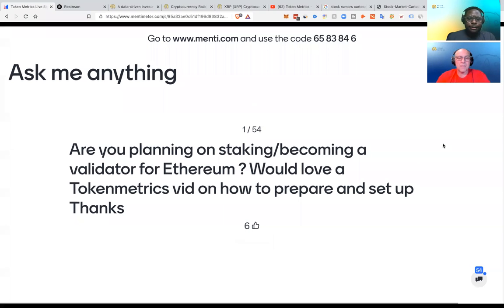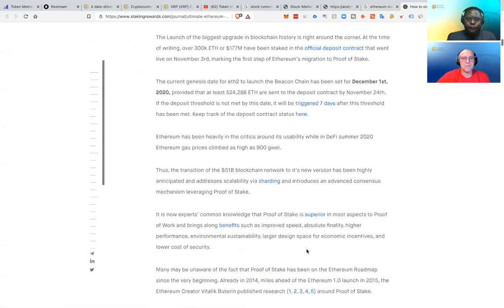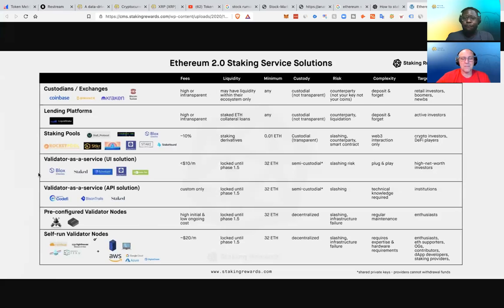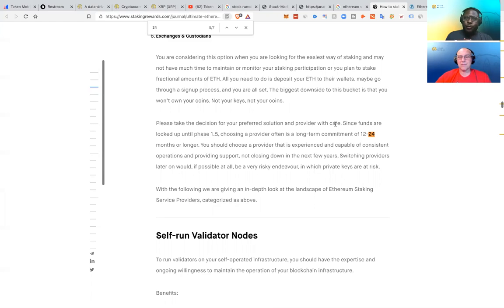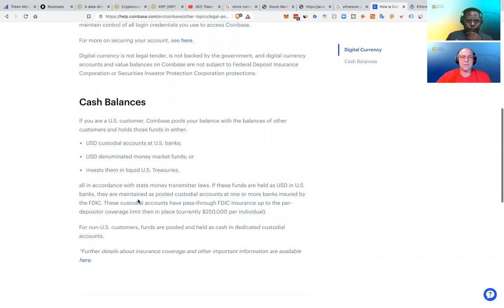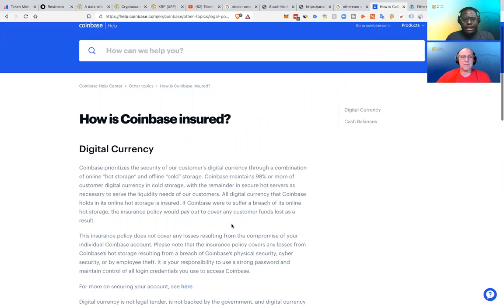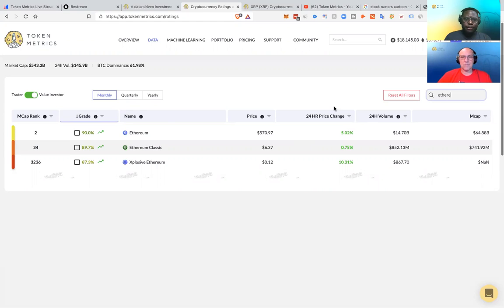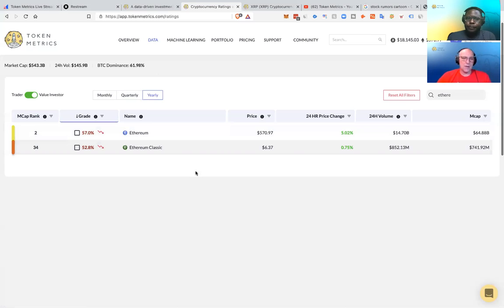Ethereum (ETH) Staking: How to Do It and Is It a Good Idea? Token Metrics AMA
Ethereum (ETH ) Staking: how to do it and is it a good idea?